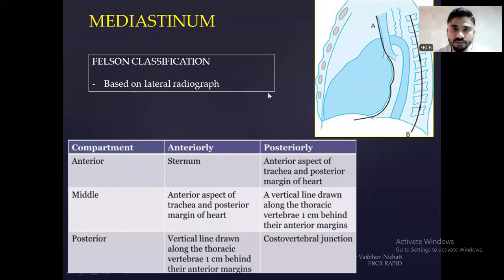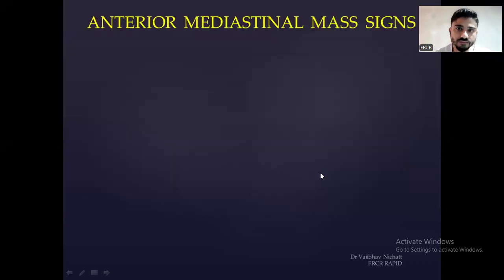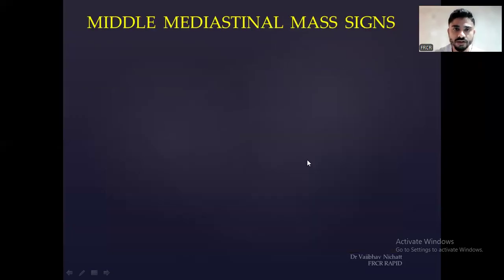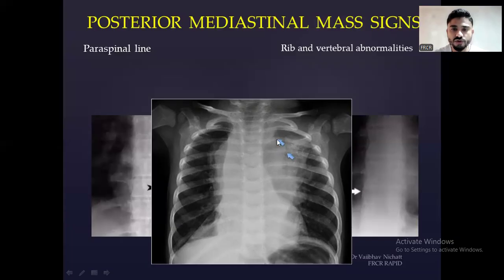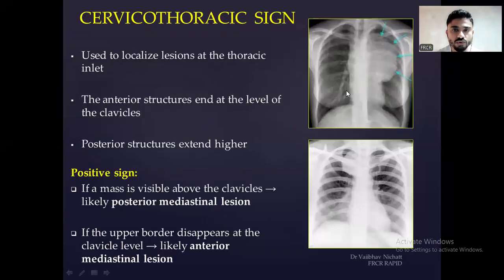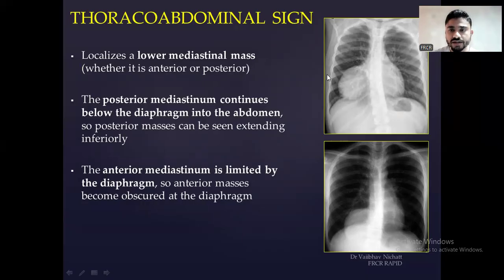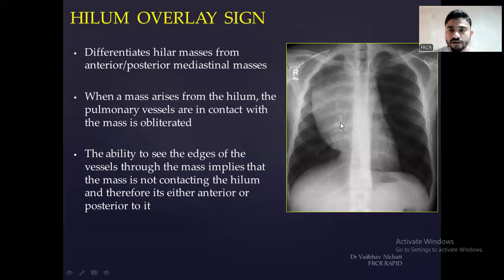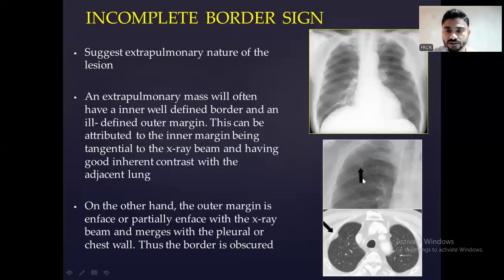CHEST MASS SIGNS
CHEST MASS SIGNS | Radiology Shorts + FRCR 2B Viva Preparation

A complete FRCR 2B Radiology Viva and Short Cases focused session covering the important Chest Mass Signs encountered in daily radiology practice and examinations.

This video provides a systematic approach to interpreting X-rays with bony lesions, focusing on:

- Identification of lesions
- Imaging descriptors
- Chest signs
- Localization

High-yield topics designed for FRCR candidates, radiology trainees, and exam preparation, helping you build confidence in chest radiograph assessment and device-related findings.